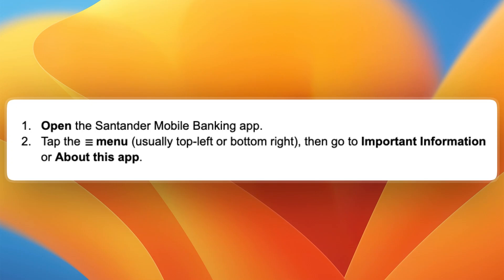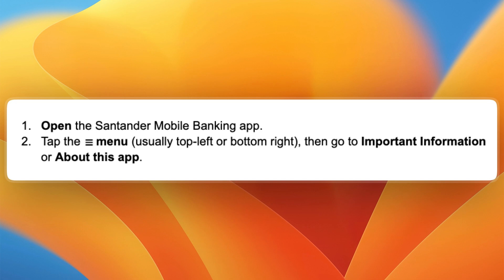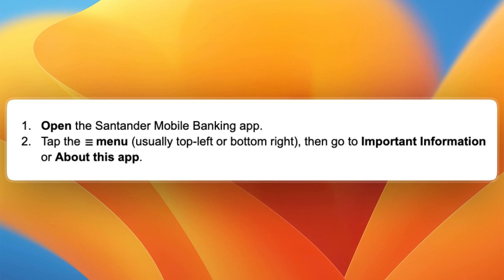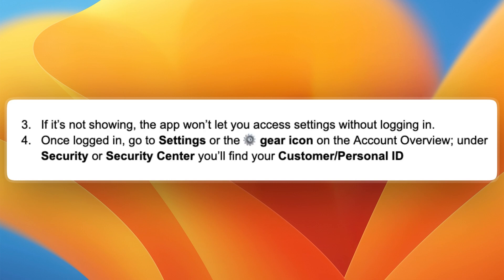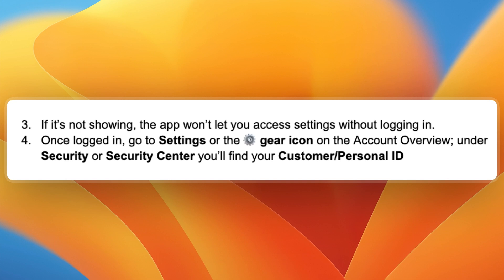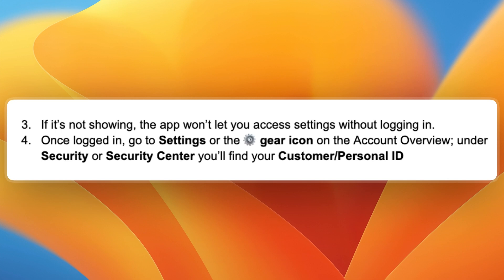How To Find Personal ID In Santander App - Step by Step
In this video I'll show you How To Find Personal ID In Santander App.